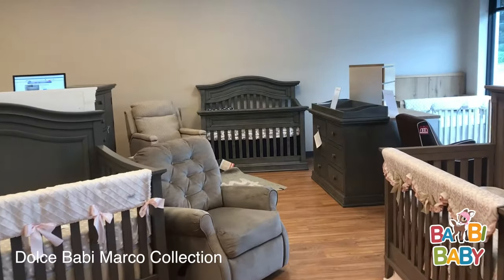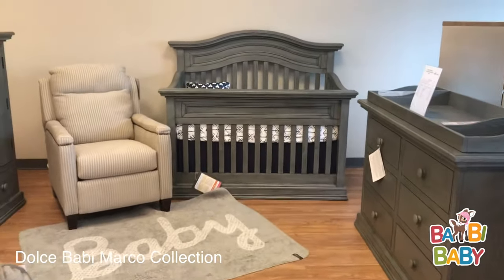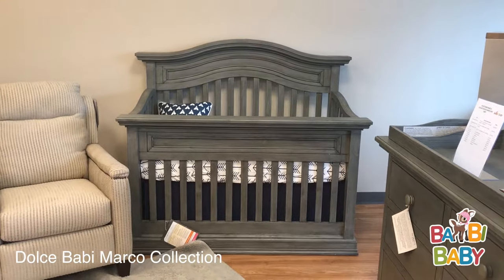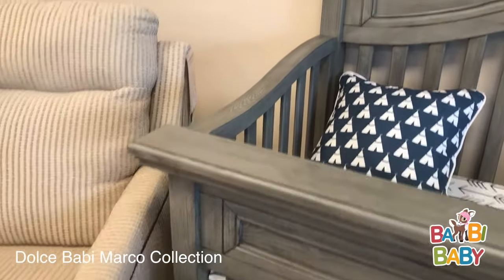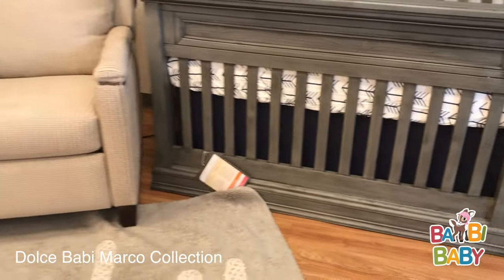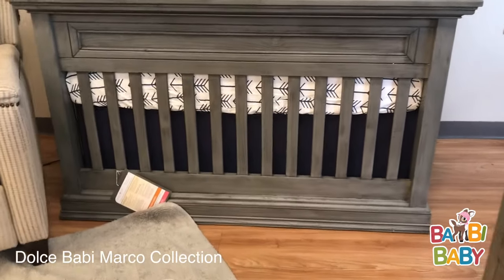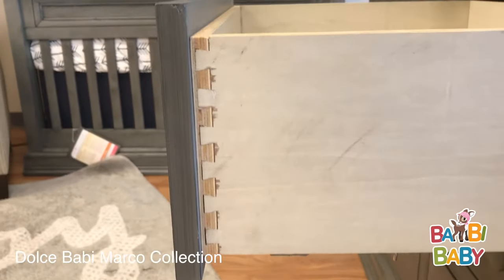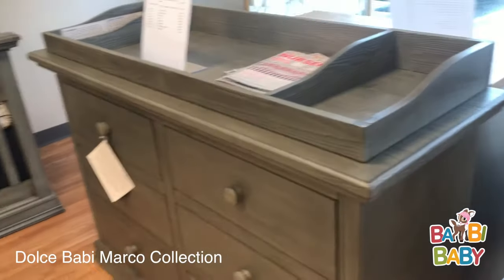Dolce Babi Marco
The Dolce Babi Marco collection is one of Dolce Babi's newest collections. It was introduced recently and features beautiful furniture pieces designed to complete your baby nursery. Made with elegant lines and craftsmanship, the Marco collection features several pieces including a crib, double dresser, and a chiffrobe in 1 finishes, Nantucket Grey. It should also be noted that the crib can be converted to a toddler bed and a full size bed with use of the conversion rails.